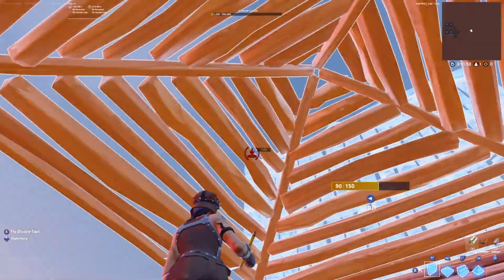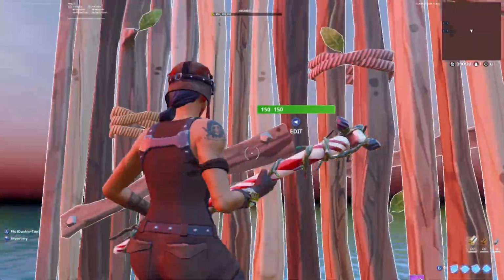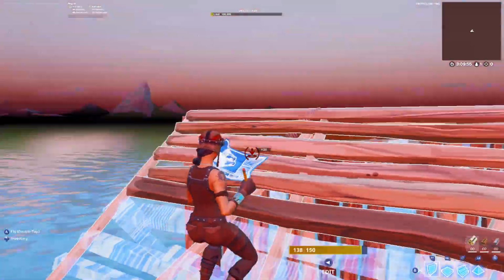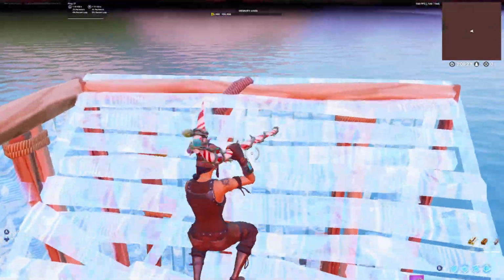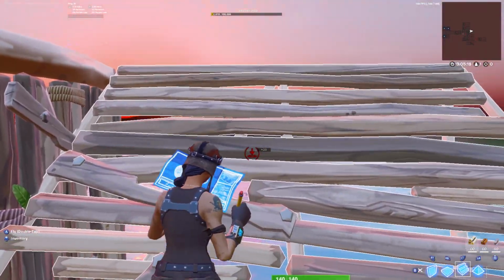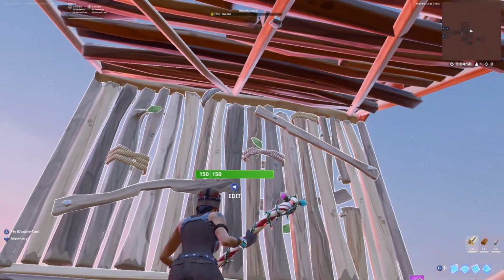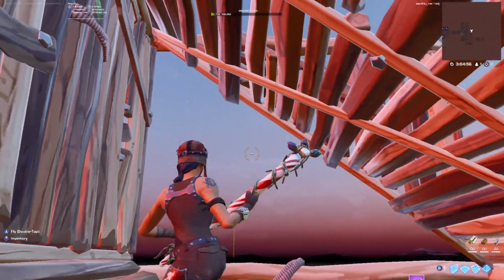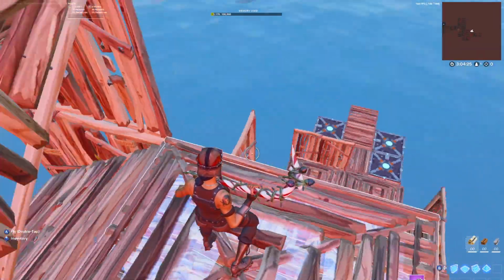4 Useful/ Satisfying Highground Retakes for Fortnite Chapter 2 Season 5😍 (Tutorial)